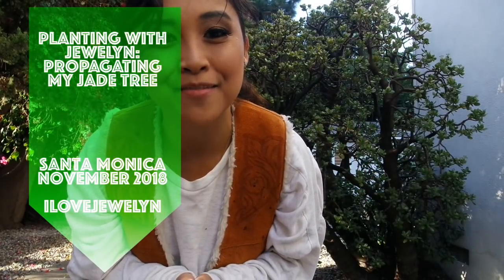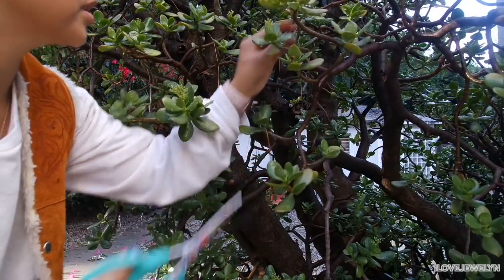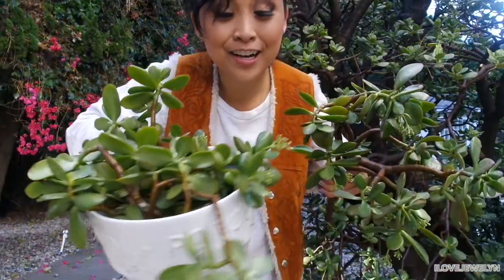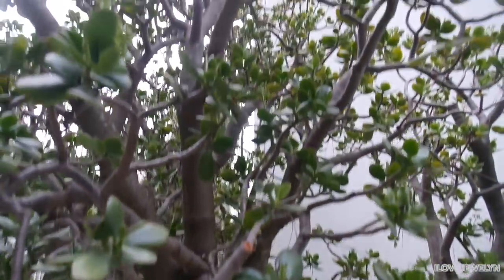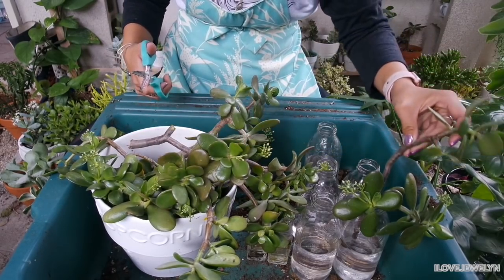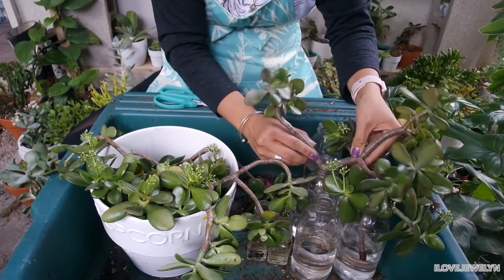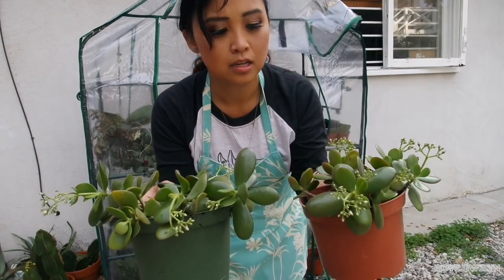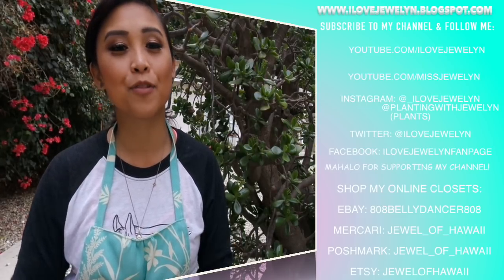Planting with Jewelyn: Propagating my BIG Crassula Ovata | November 2018 | ILOVEJEWELYN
Aloha everyone!

Back with another PWJ episode propagating my big Crassula Ovata! I show you how I propagate and and more babies! I've been doing my propagation technique with this tree for almost 2 years now!

Aloha,
Jewelyn

MAILING ADDRESS:
Planting with Jewelyn
3500 Wynn Road

my online closets:
Mercari: jewel_of_hawaii
Poshmark: jewel_of_hawaii